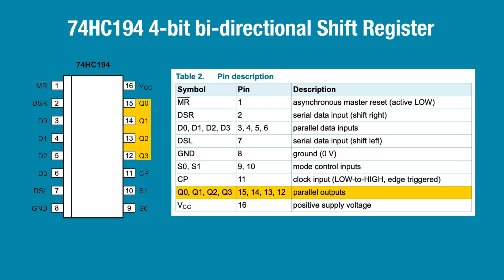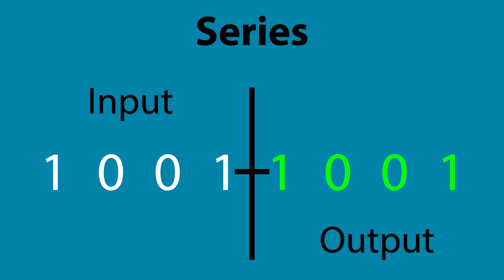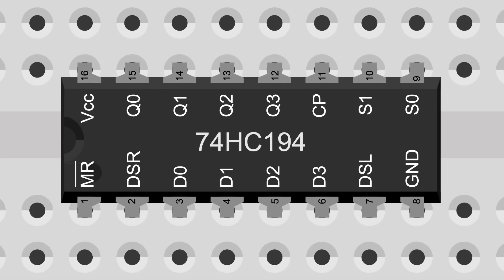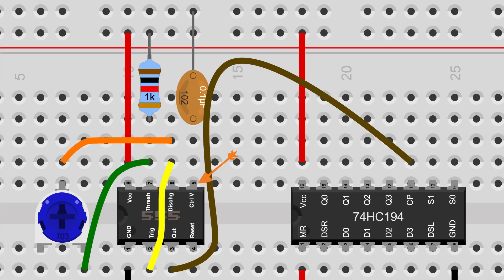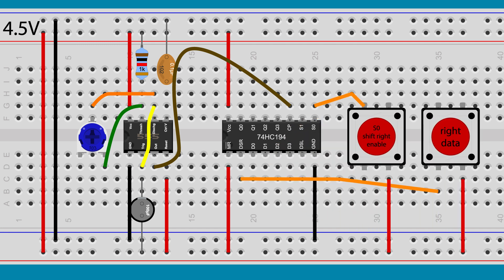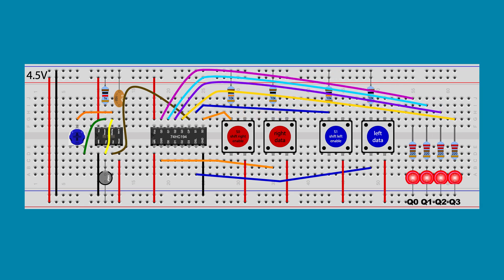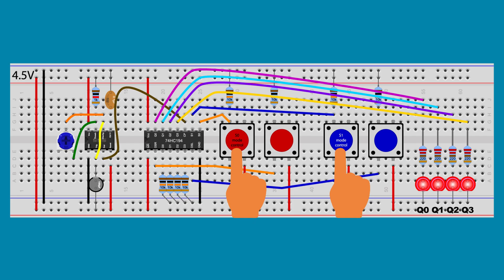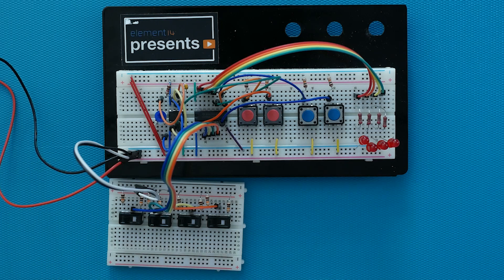How to Make a 4-bit Shift Register Circuit - The Learning Circuit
After learning about shift registers, Karen shows how to use one in a circuit. Shift registers can take data from a single input and transfer it to multiple outputs or take data from multiple inputs and transfer it to a single output. In this video, Karen shows how to use a 4-bit, bidirectional shift register in a circuit. This shift register has 4 parallel inputs and outputs where data can be transferred. It also has two serial inputs, that can be used to shift data left or right across the 4 outputs. After seeing how the circuit is made, can you think of a way to use this universal shift register in a project?